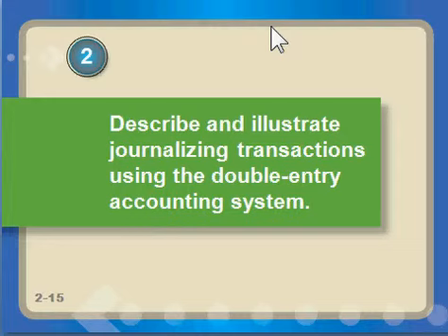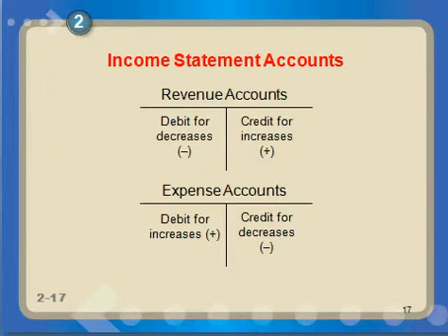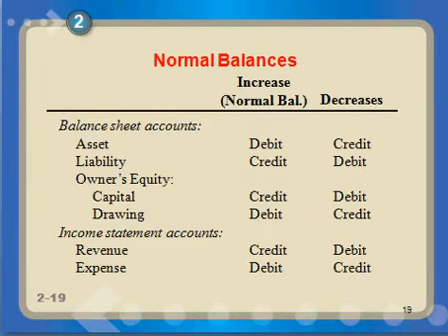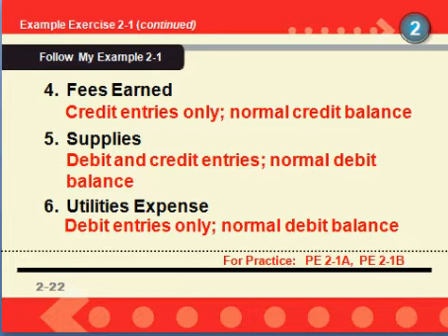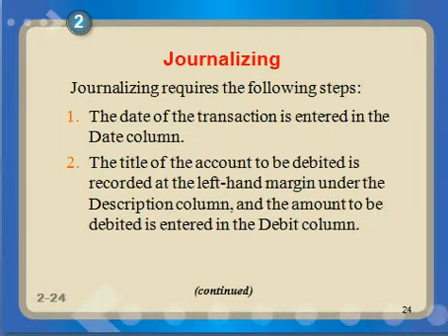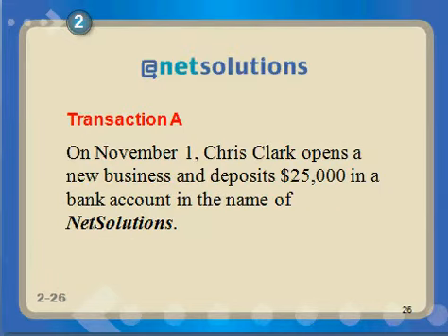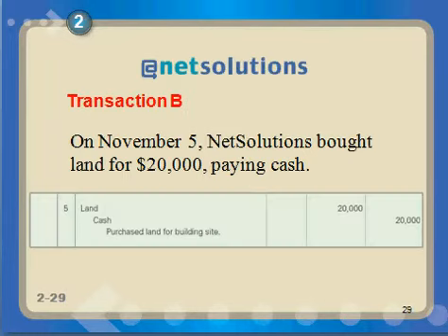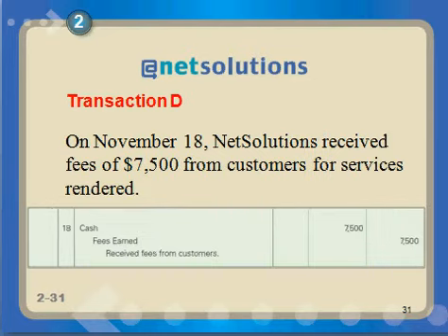Chapter 2 pages 54 56